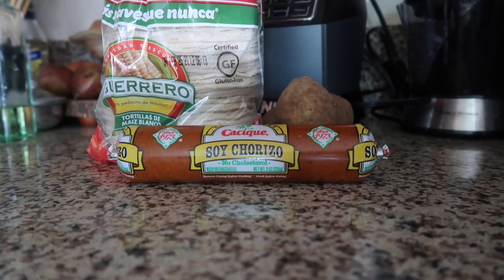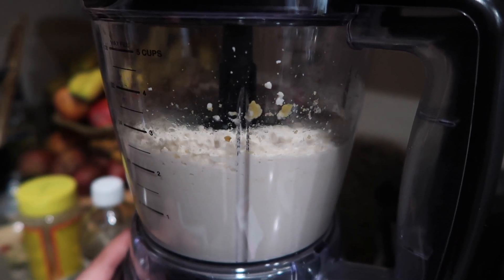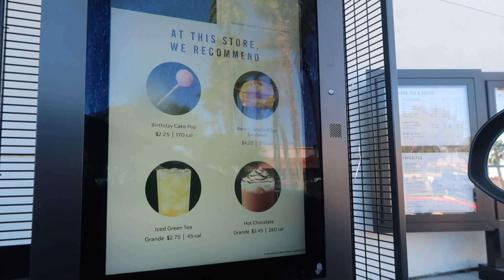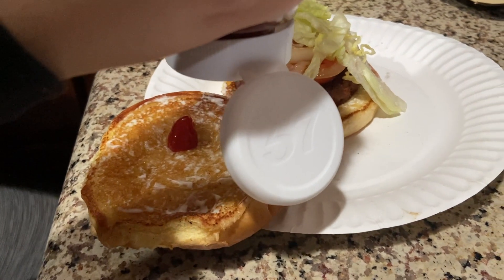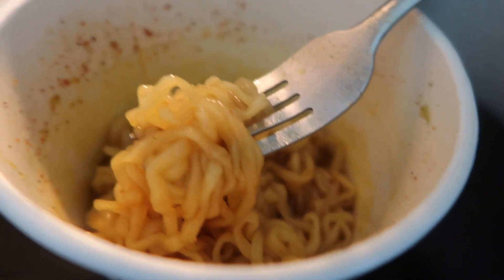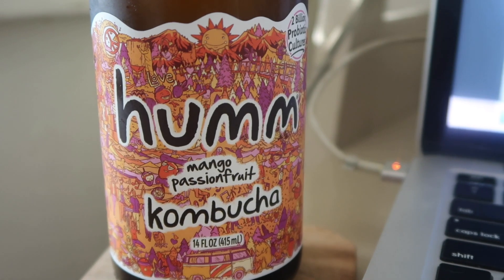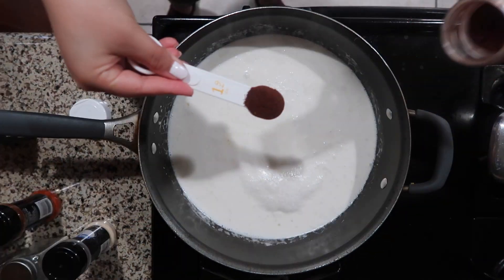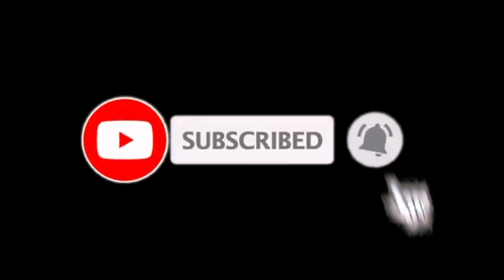What I eat in a week | plant-based, no restrictions 🌱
✨open me ✨

Hey, guys! This is another what I eat in a week as a vegan! I like to my meals plant-based, with no restrictions and I find that that works best for me. Which recipes would you like to try or see a video on? xx
-Lyss